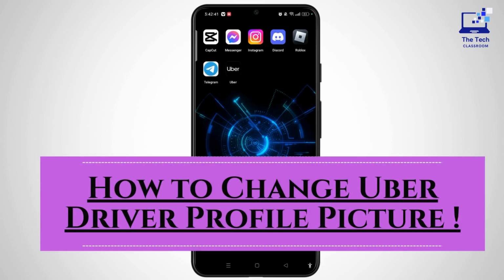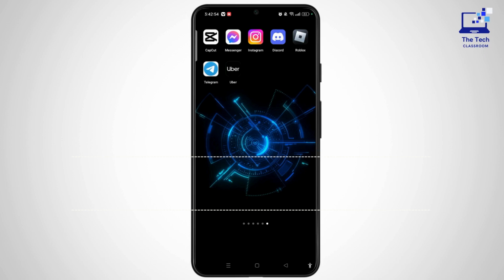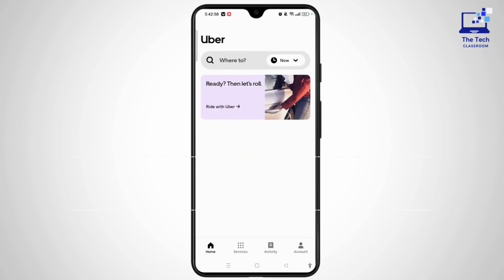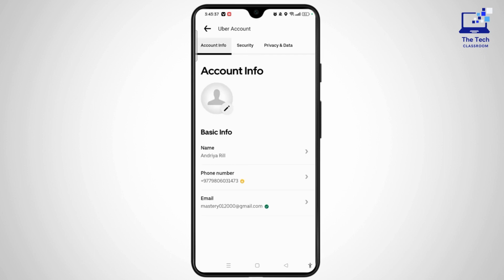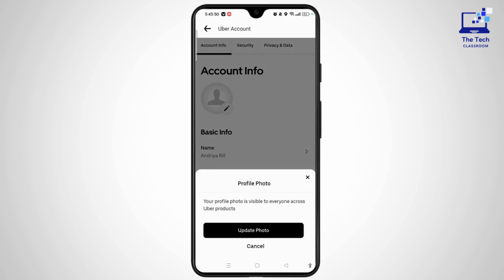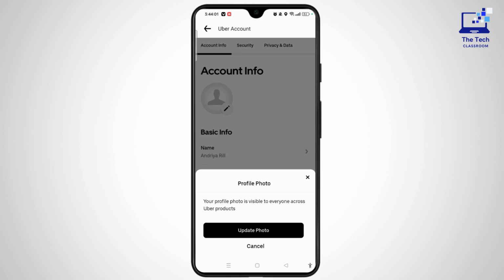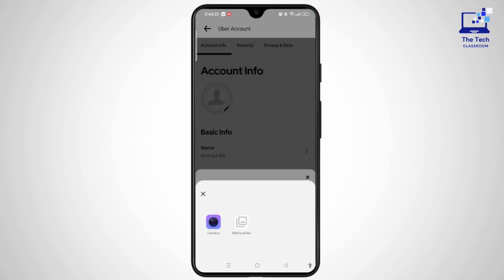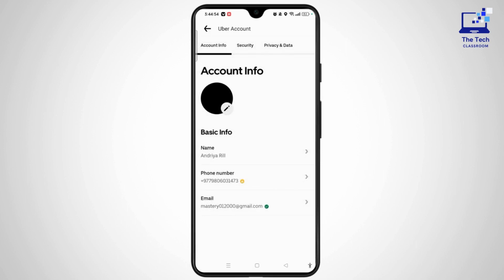How to Change Uber Driver Profile Picture !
Learn how to change your Uber driver profile picture easily in this step-by-step tutorial. Whether you're updating your profile picture on Uber Eats or the regular Uber driver app, this guide has got you covered!

In this video, you'll discover how to change your Uber driver profile picture. You'll also learn how to update your profile picture for Uber Eats.

Timestamps:
0:00 Introduction
0:20 Step 1: Accessing Your Profile
0:45 Step 2: Uploading a New Profile Picture
1:15 Step 3: Saving Your Changes